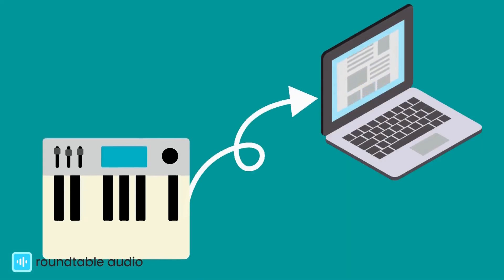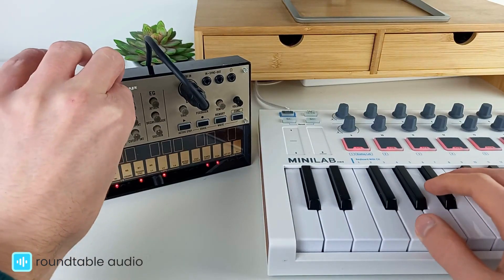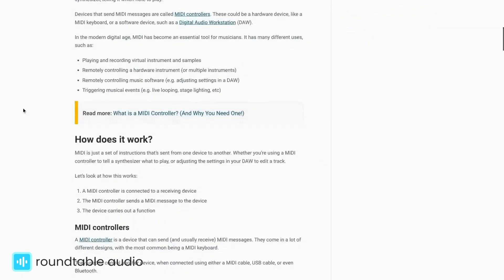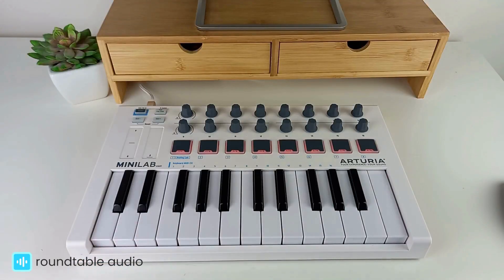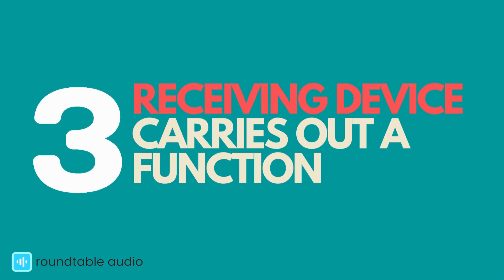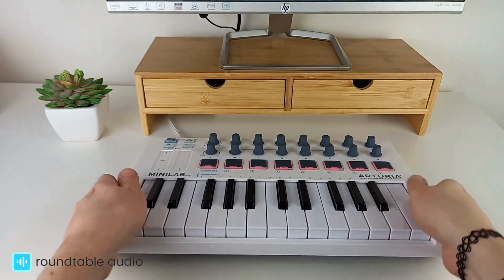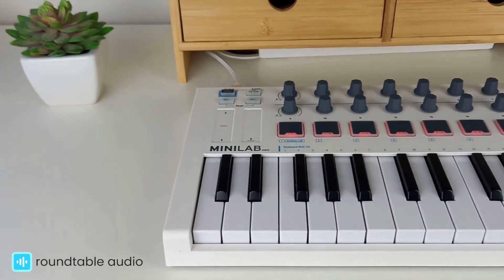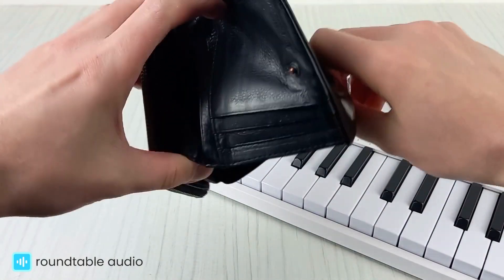What is MIDI? (Beginners Guide!)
MIDI is an essential tool used for music production. In this video, I'll cover what MIDI is, and some of the most common ways to use it!